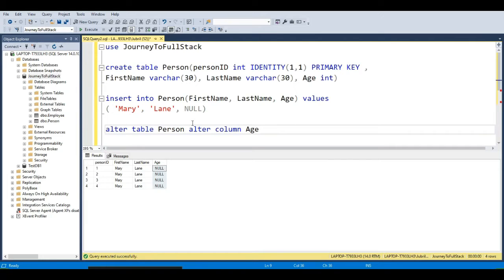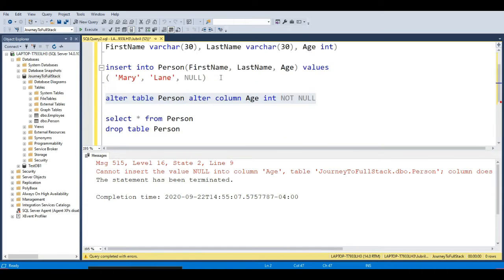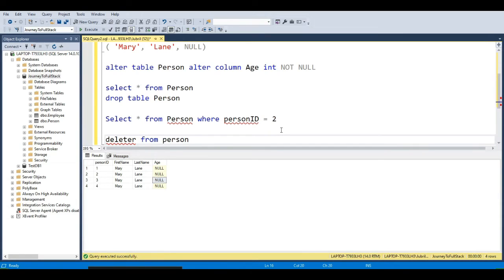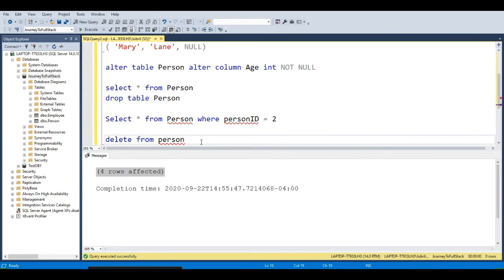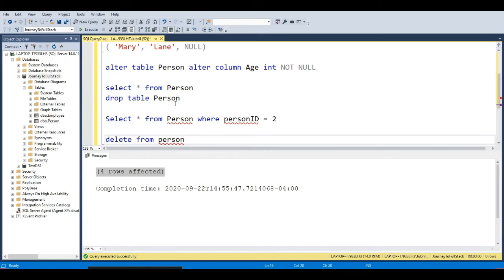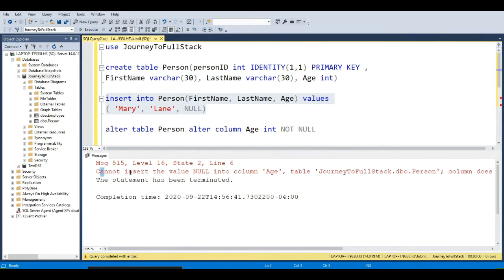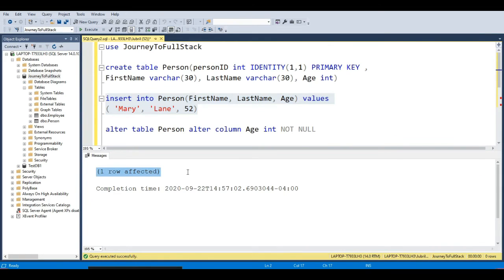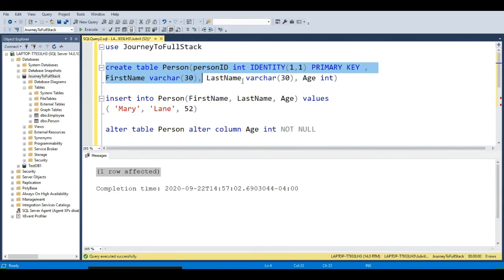NOT NULL Constraints in SQL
This tutorial clearly explains the concept of constraints in SQL. NOT NULL serves as a clause that ensures a column in SQL cannot be empty